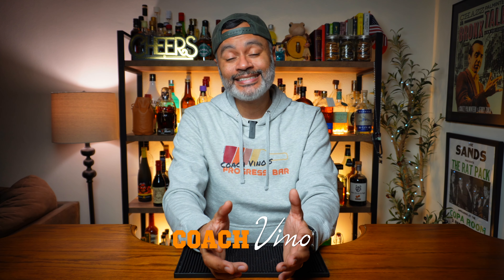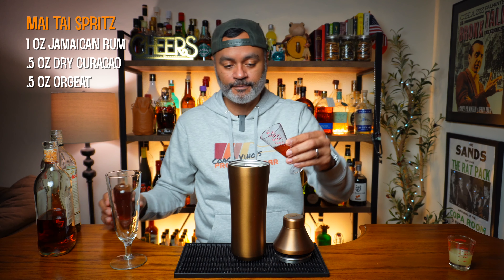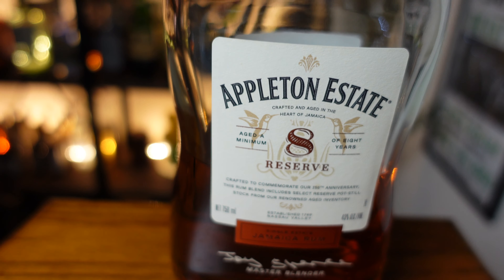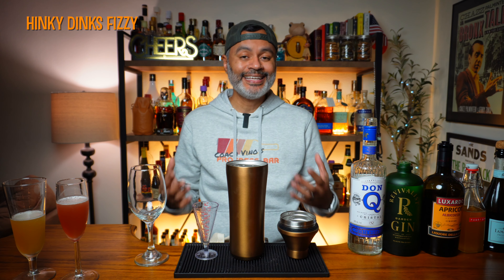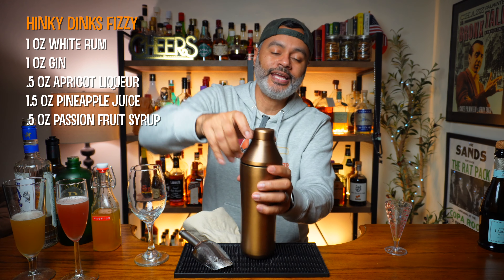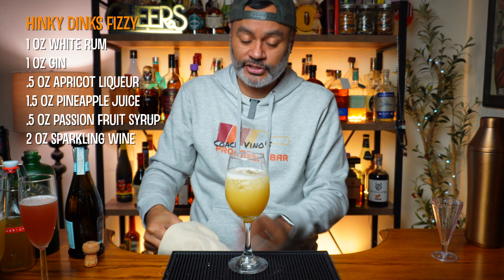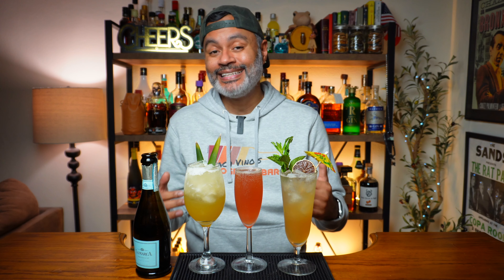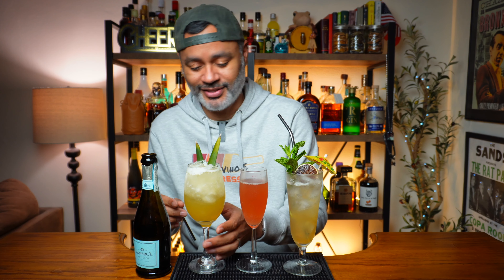3x TIKI SPARKLING WINE Cocktails ★ Celebrate the New Year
What's up gals & pals? It's your boy from the Bronx Coach Vino and I want to start things off by wishing you all the Happiest New Year. I hope the best of your yesterdays are the worst of your tomorrows. Today I'm bringing you three delicious sparkling wine cocktails to toast the end of 2023 and the start of 2024. However, I wanted to switch things up a little bit, so we're going to go out tropical style with three tiki-fied recipes that are sure to put the "aloha" in your new year. Hope you enjoy today's video!

TIME STAMPS:
Glass Half Full - 0:00
What's in the Sauce? (Mai Tai Spritz) - 0:58
What's in the Sauce? (Drunken Skull) - 3:03
What's in the Sauce? (Hinky Dinks Fizzy) - 5:00
Sippy Sip - 9:04

MAI TAI SPRITZ
Created by Martin Cate at Smugglers Cove
1 oz Jamaican Rum
.5 oz Dry Curacao
Shake everything but sparkling wine into tall glass w/ice
Top w/sparkling wine
Garnish w/mint sprig & lime wheel

DRUNKEN SKULL
Created by Brian Miller at Death & Co
.75 oz Demerara Rum (El Dorado 12)
.75 oz Jamaican Rum (Appleton Estate Signature)
2 dashes Absinthe (1/2 barspoon)
Shake everything but sparkling wine into flute (no ice)
Top with sparkling wine

HINKY DINKS FIZZY
Created in 1984 for Trader Vic restaurants
Adapted by Smuggler’s Cove
1 oz White Rum
1 oz Gin
.5 oz Apricot Liqueur
1.5 oz Pineapple Juice
.5 oz Lime Juice
.5 oz Passionfruit Syrup
2 oz Sparkling wine
First pour sparkling wine into snifter or wine glass
Then whip shake other ingredients and pour into glass
Finally, fill glass with crushed ice
Garnish w/pineapple fronds